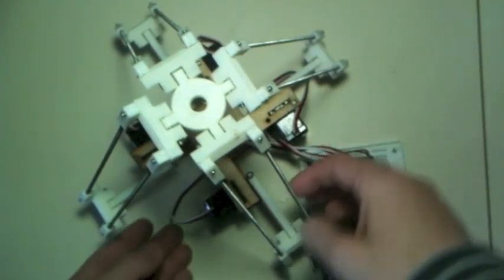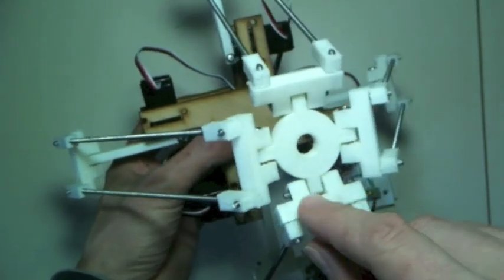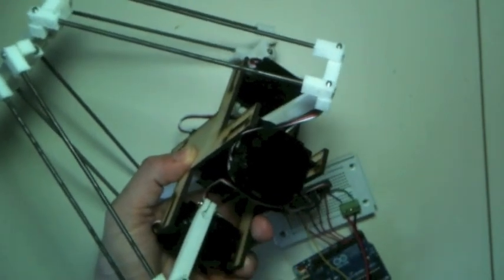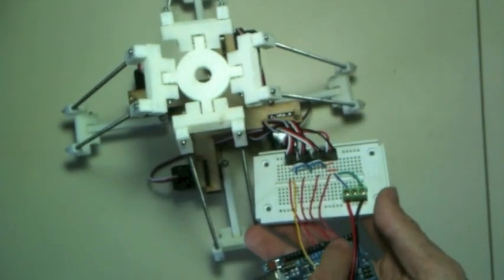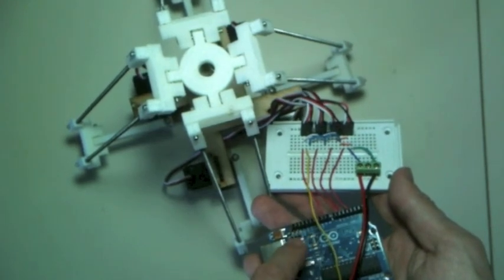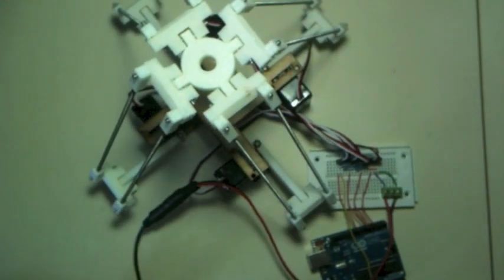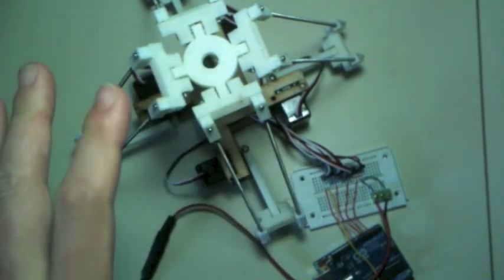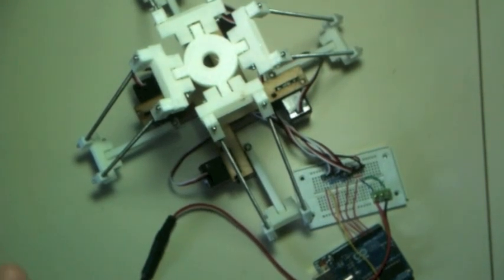Let's Make a Delta Robot (v2)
For more information on this robot and my many other kits, please

I couldn't get enough of a ball joint that is needed in the kits so I designed my own.  In the process I greatly improved the 3 and 4 armed Delta Robots.  The new kits are the same price as the old ones with better accuracy and greater range of motion.

I'm deeply sorry everyone's had to wait for their kits so long.  This is the second time there's been a problem sourcing parts.  The first time I tried to fix the symptom.  This time I hope I've found the cure.

The delta robots will run on any Arduino Due, UNO, Mega, or Leonardo.  They use open source software available in Github.